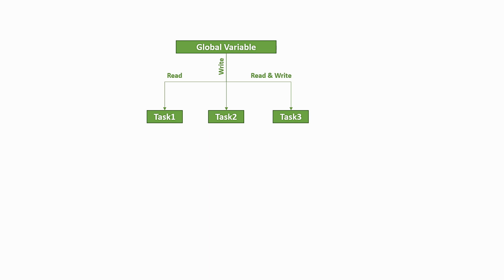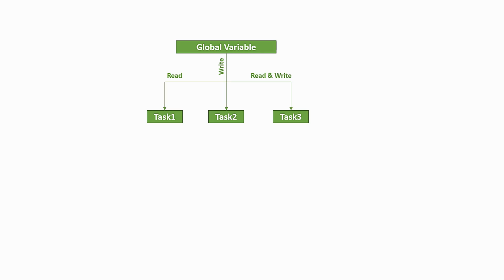Exclusive access instruction in CPU explained